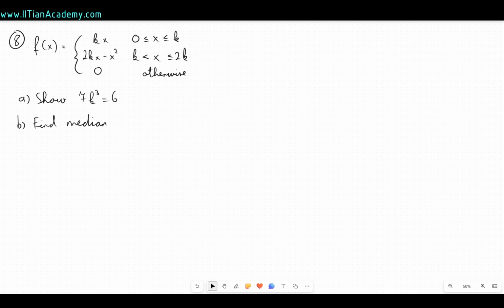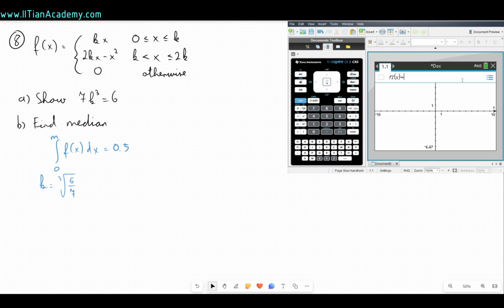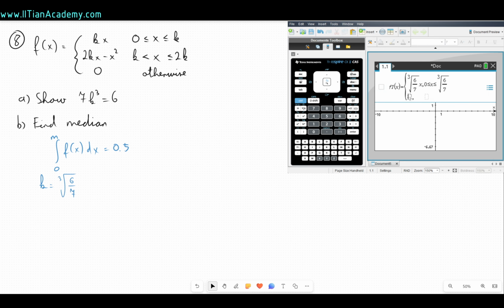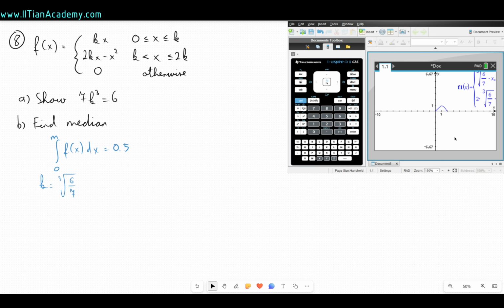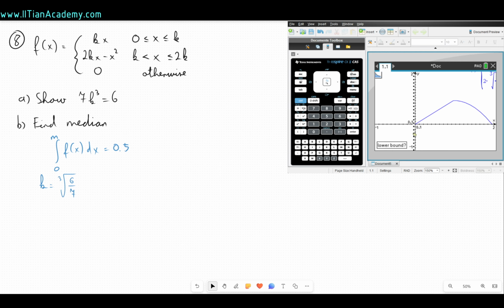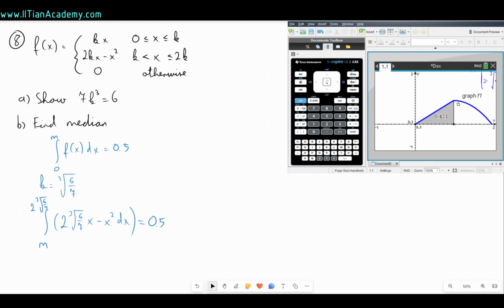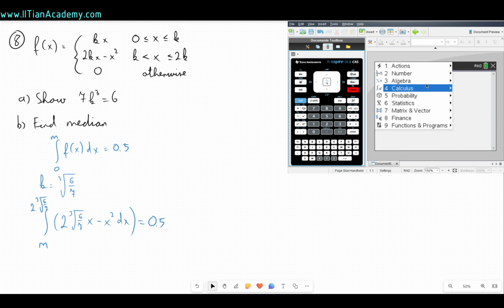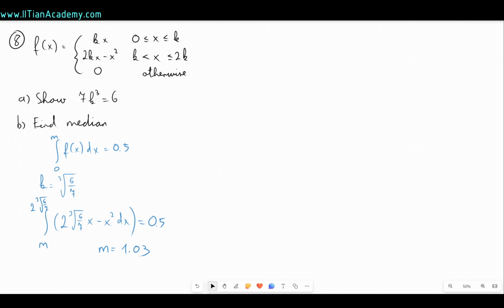IB DP Math AA HL – 2024 May TZ1 Paper 2 Q8b